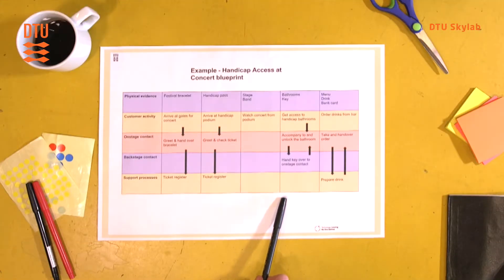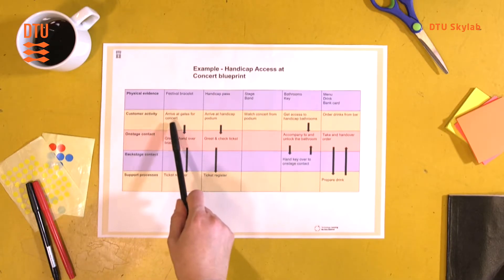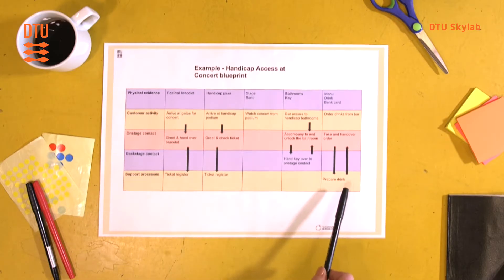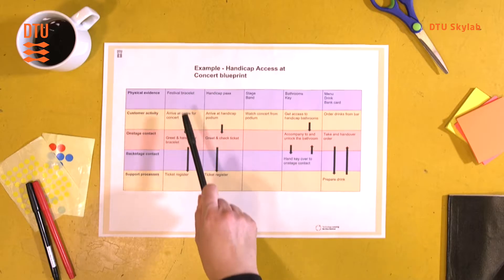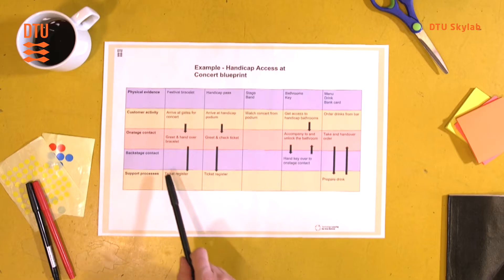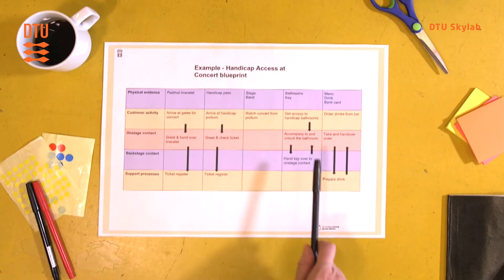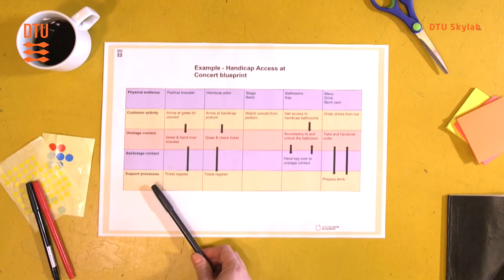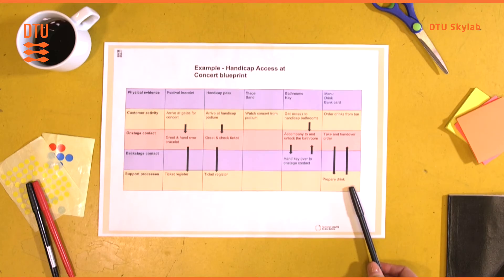Service blueprint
By the Technical University of Denmark and the Bevica Foundation